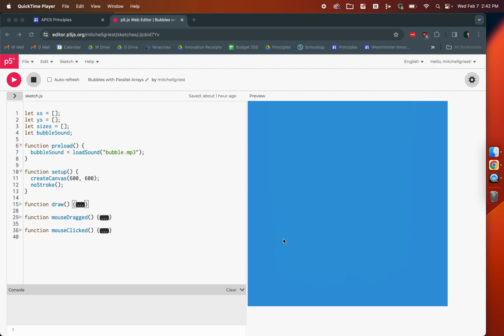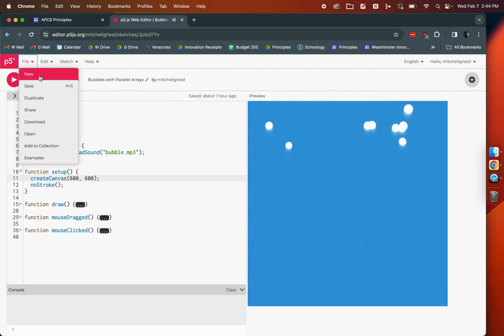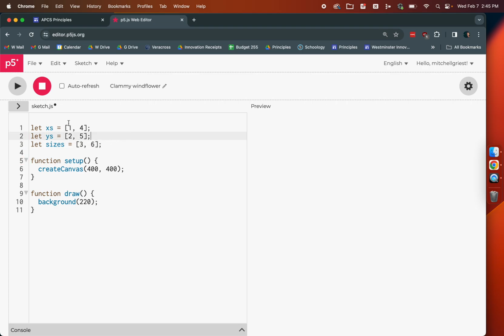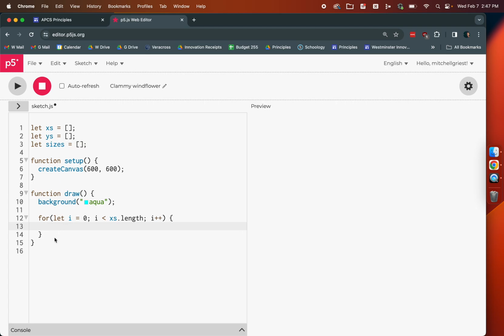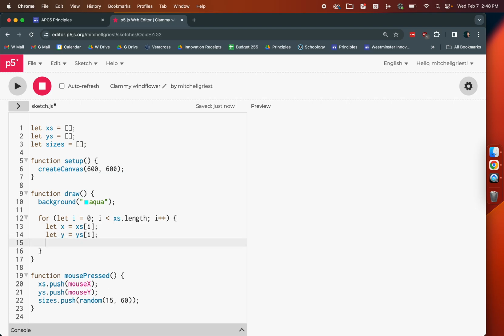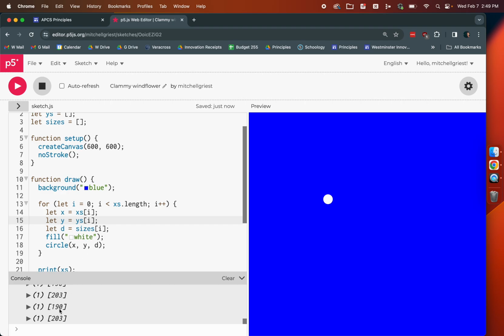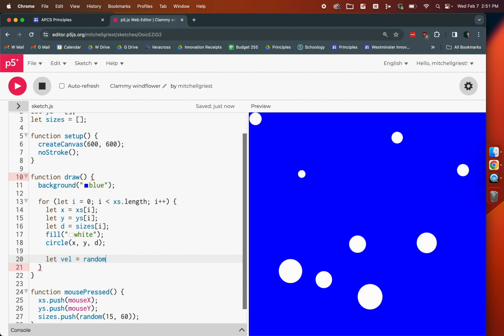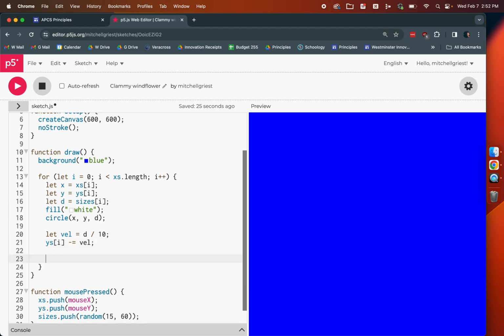Using Parallel Arrays to Draw Bubbles in P5.js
Learn how to use parallel arrays to simulate an arbitrary number of objects on screen in P5.js without needing to understand Objects and Classes!